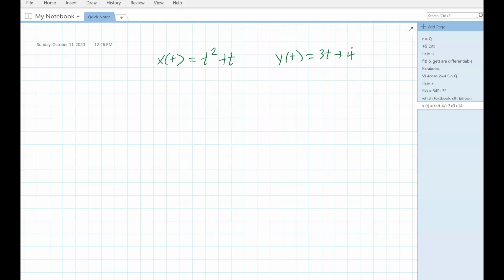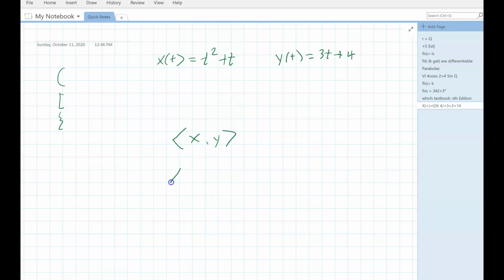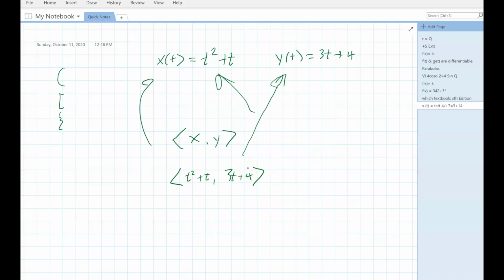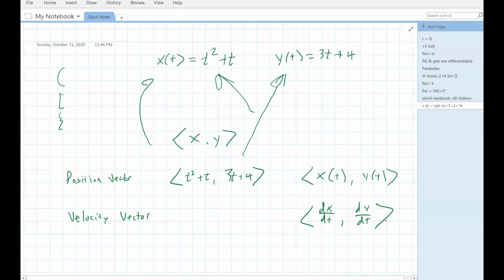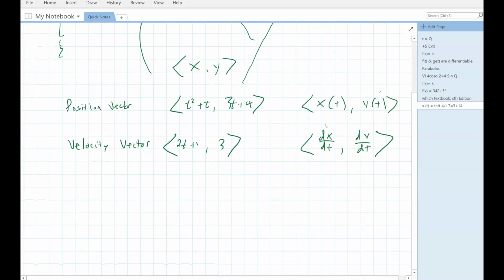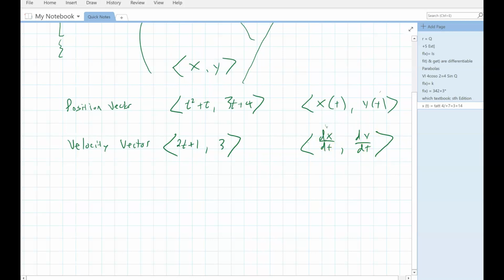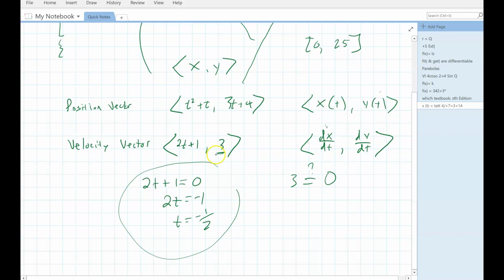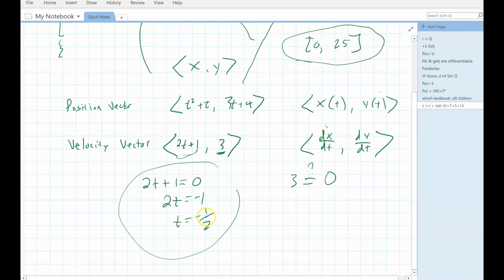parametric equations and vectors